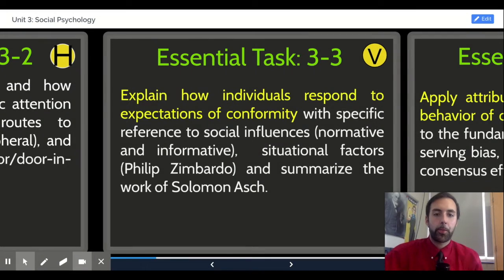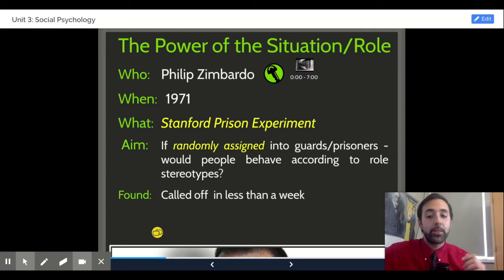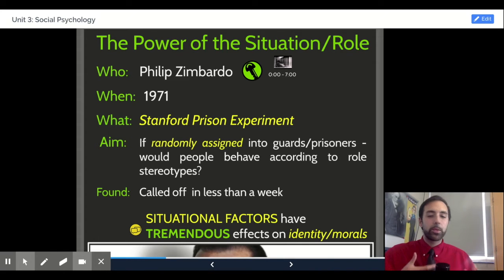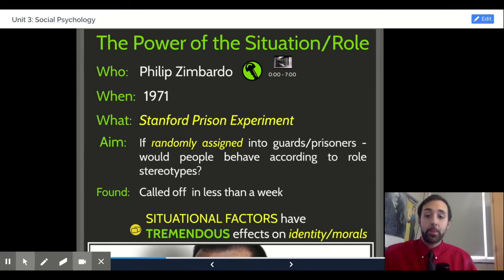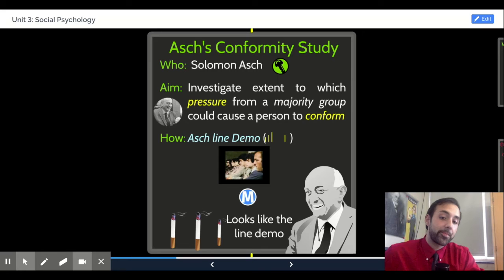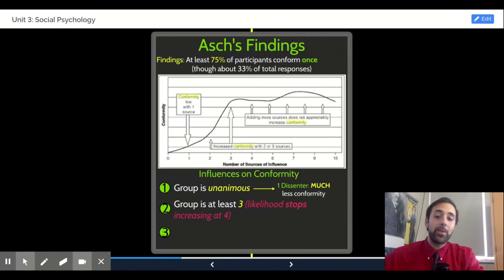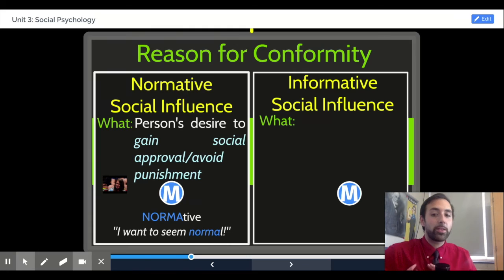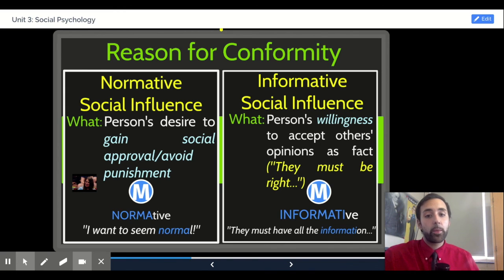Social Psychology: Essential Task 3-3